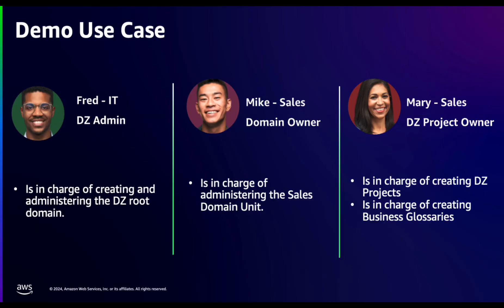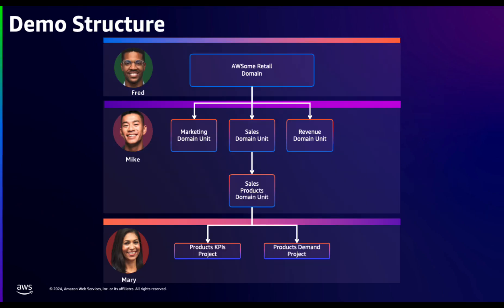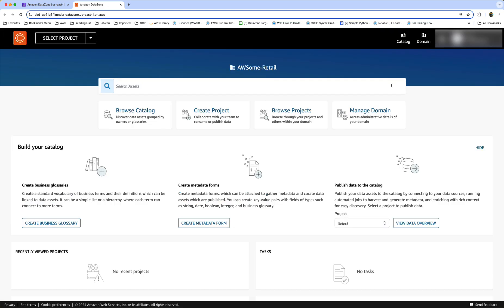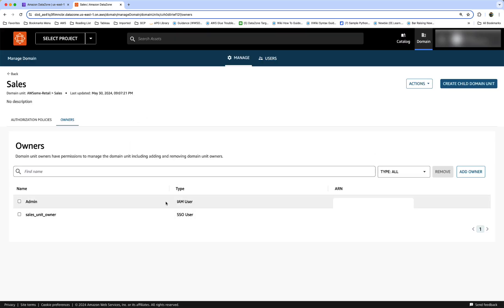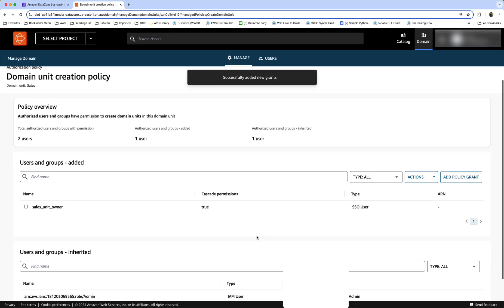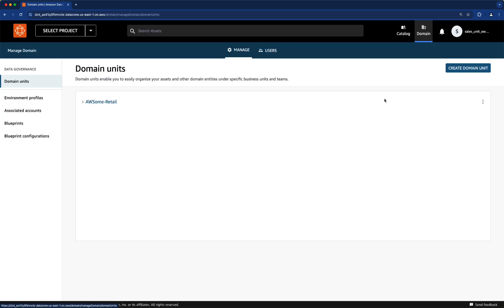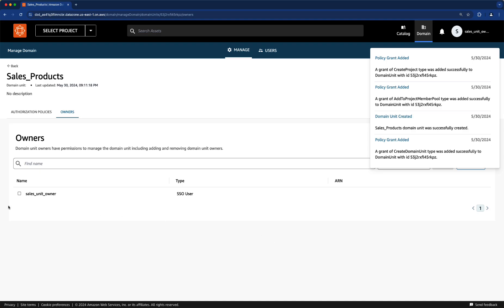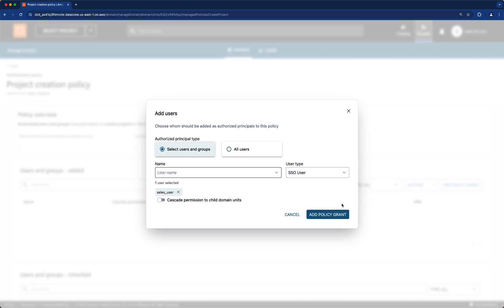Amazon DataZone - Domain Units and Authorization Policies | Amazon Web Services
Amazon DataZone announced a set of new data governance capabilities called domain units and authorization policies that enable customers to create business unit/team level organization and manage policies per their business needs.

With the addition of domain units, users can organize, create, search, and find data assets and projects associated with business units or teams. With authorization policies, those domain unit users can set access policies for creating projects, glossaries, and using compute resources within Amazon DataZone.